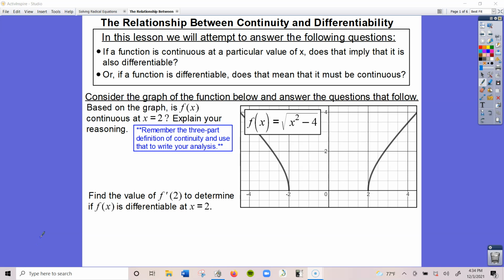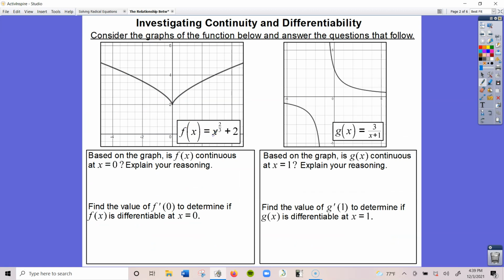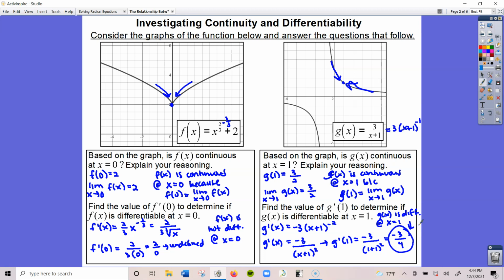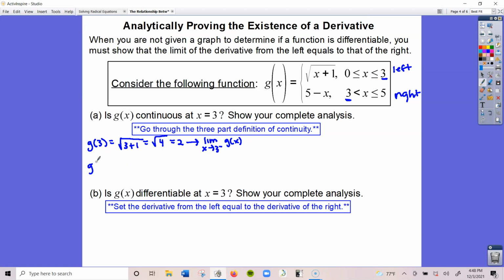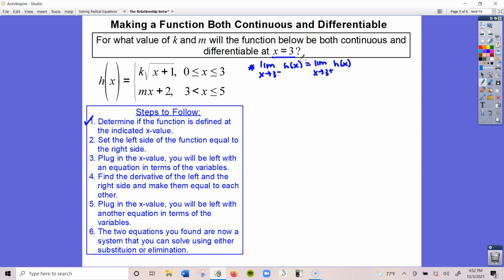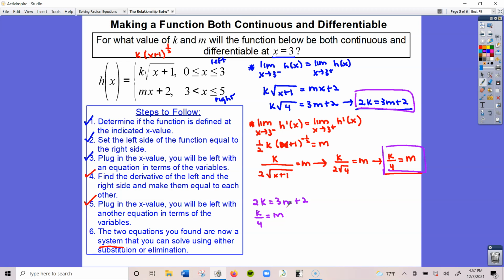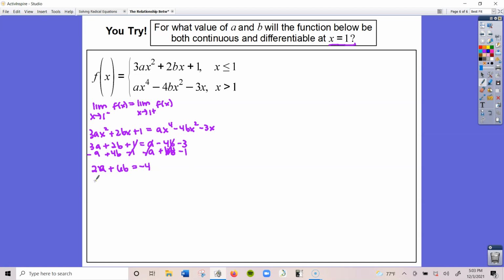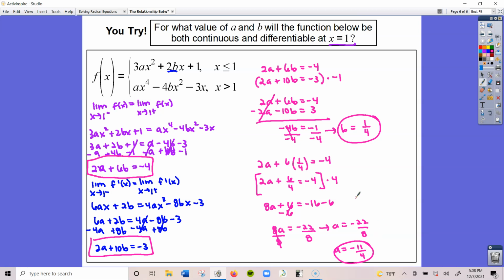The Relationship Between Continuity and Differentiability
Students will learn about the relationship between continuity and differentiability and how to make a function both continuous and differentiable everywhere.